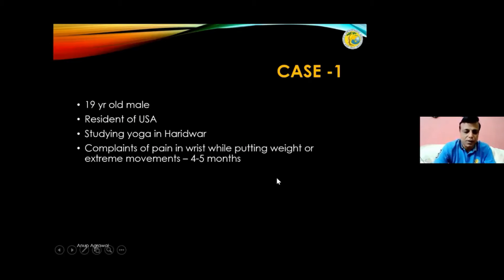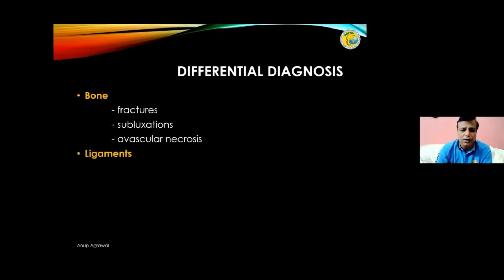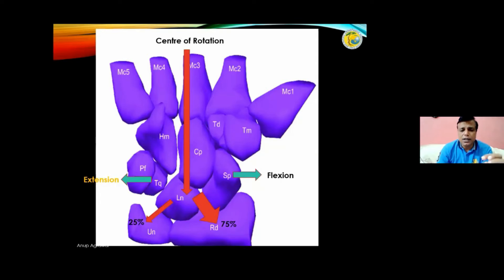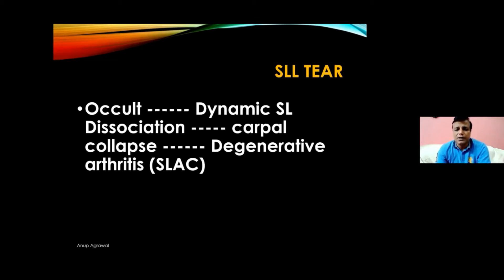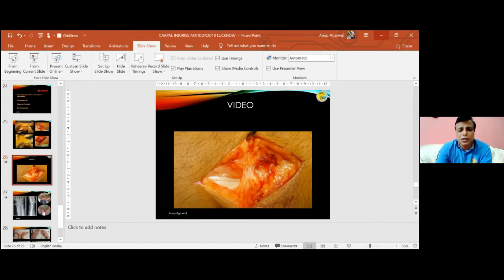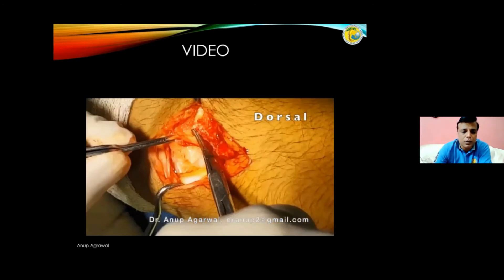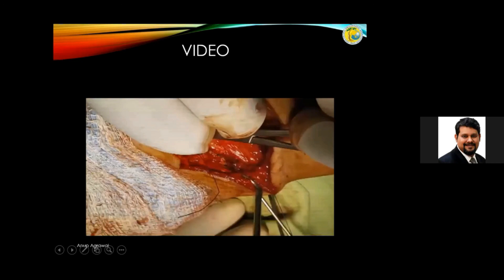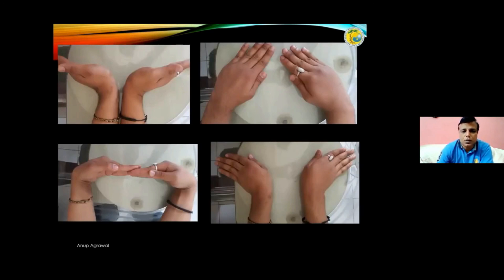Scapho Lunate Dissociation : Dr Anup Agrawal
Scapho Lunate Dissociation

Dr Anup Agrawal
Sushrut Hospital, Lucknow, Uttar Pradesh, India
Secretary; UP Orthopaedic Association
Vice Chairman: Aisa Pacific Trauma Society